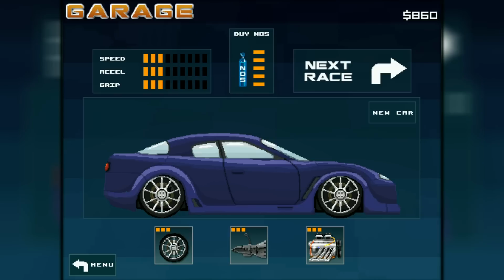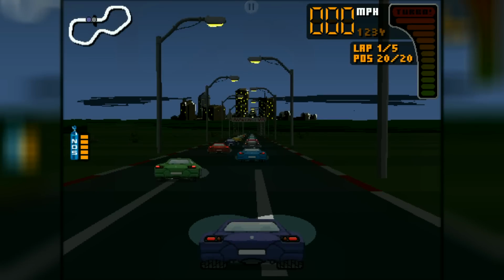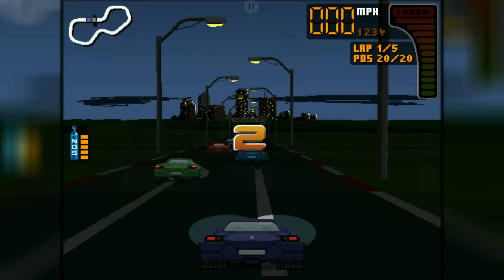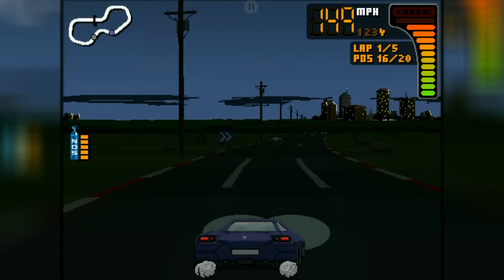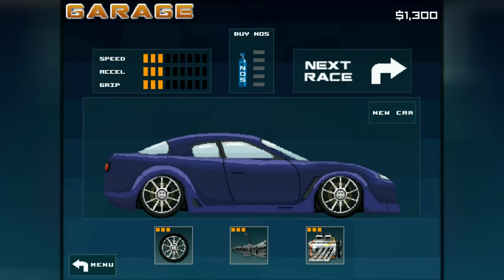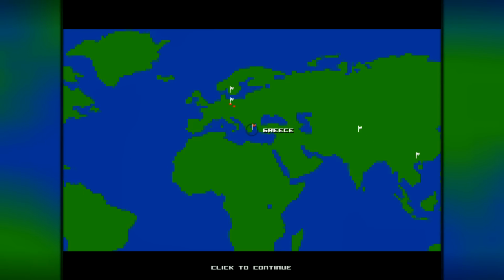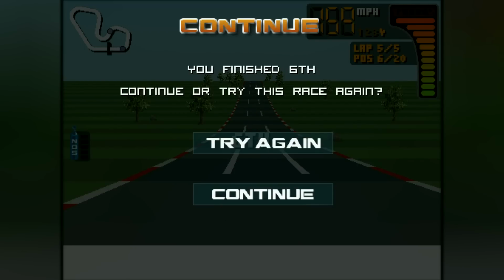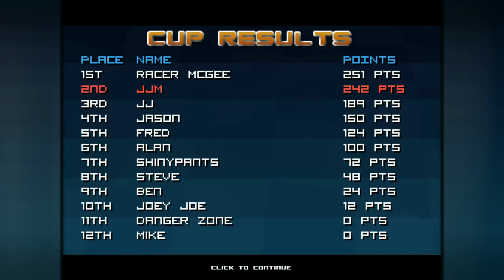Outrun for your PC! - 16 Bit Rally - Discover Indie!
Josh remembers playing things like Outrun or Road Rash on his Sega Mega Drive (Genesis for those Americans)! This is a great recreation of that style of racing game for PC and Mac.